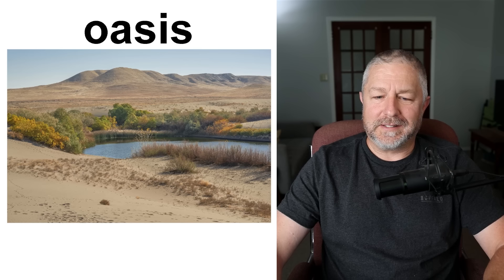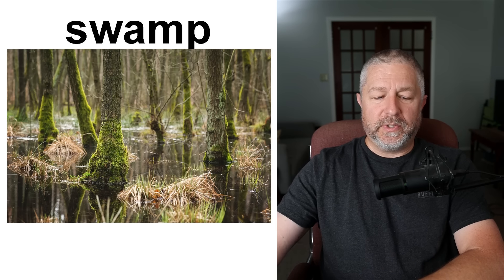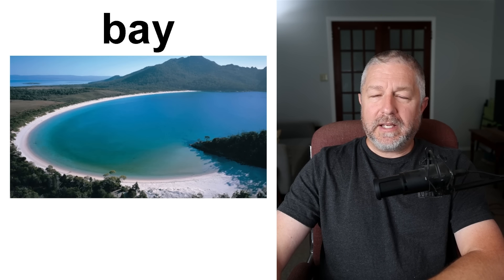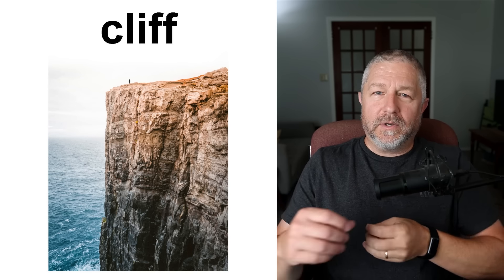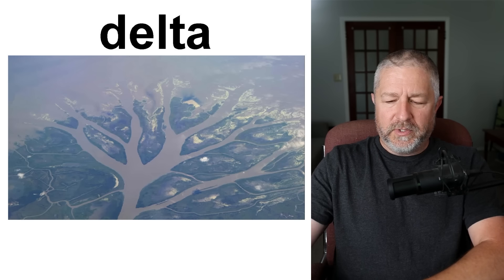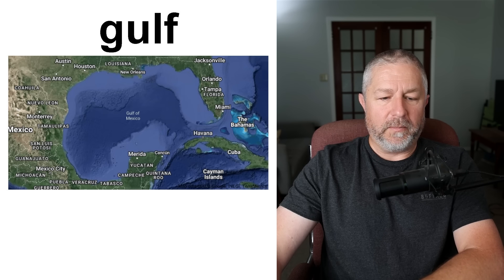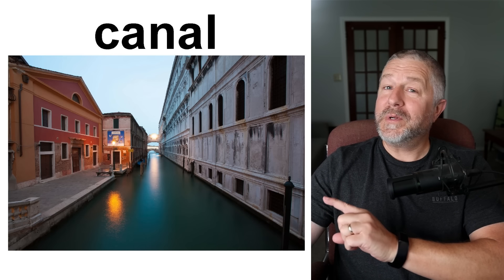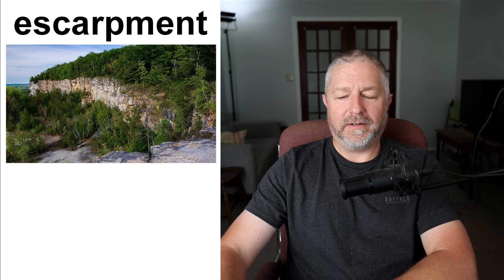Let's Learn English! Topic: Natural Places 🏜️🏝️🗾 (Lesson Only)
The world is an amazing place, so naturally it's important to learn English words to be able to talk about it. In this English lesson I'll teach you what you'll need to learn to be able to talk about some pretty cool natural places. These are places that occur around the world and make for great places to visit and spend time.

In this English lesson you'll learn words like: glacier, peninsula, escarpment, hill, valley, channel, oasis, geyser, cliff, bay, delta, strait, hot spring, bog, prairie, cave, archipelago, lagoon, and many more!

I hope you enjoy this English lesson about natural places. Have a great day!

Becoming a member at every level has these benefits and perks:
1) For 10 minutes during each live stream you will be able to participate in the "Members Only" chat.
2) A cool crown beside your name during live streams and when making comments on videos.
3) Your name in green during live stream lesson chat.
4) You will have access to a members only video each Wednesday called, "Wednesdays with Bob". These are behind the scenes bonus videos with full English transcripts for your listening practice.
5) A full transcript for every Tuesday video.

✅SEND ME A POSTCARD:

Smithville, Ontario
Canada
L0R2A0